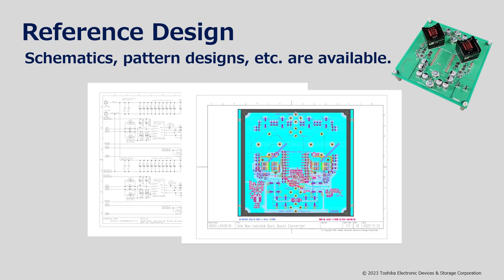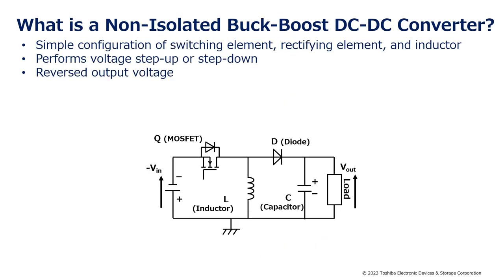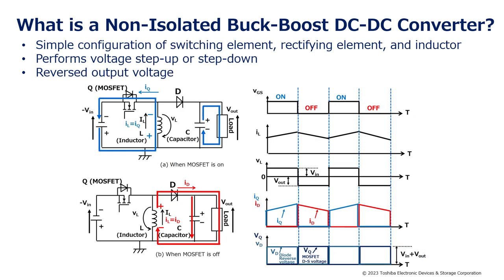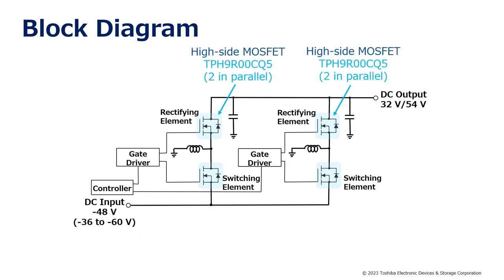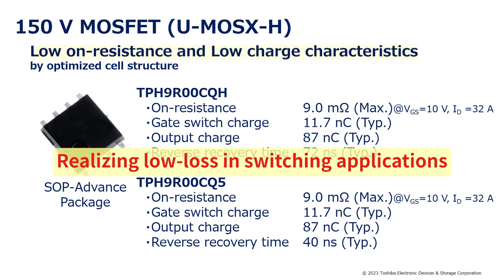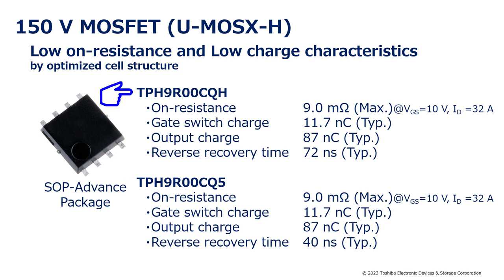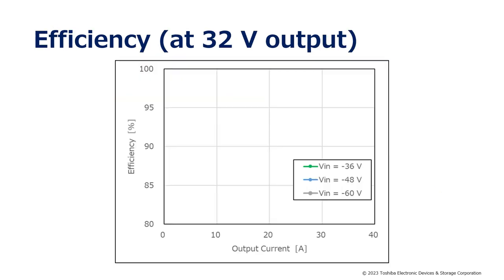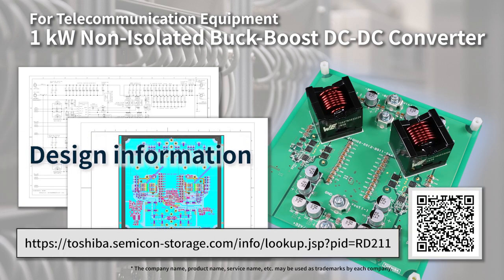1kW Non-Isolated Buck-Boost DC-DC Converter for Telecommunication Equipment【Reference Design】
This 1kW DC-DC converter supports -48V input common in telecommunication infrastructure.Latest 150V MOSFET is used to make it small and highly efficient.Design files and guides for circuit design and operation are available as reference design.